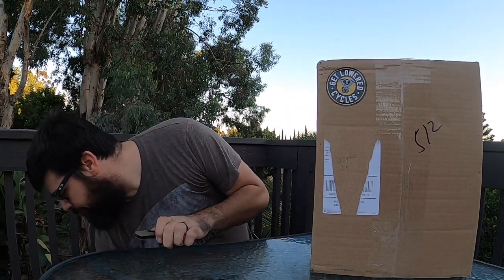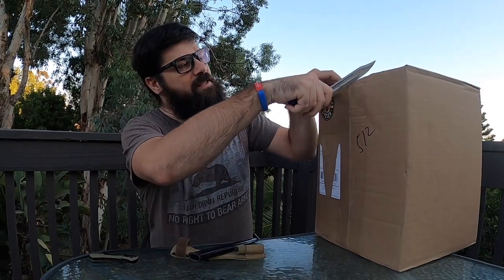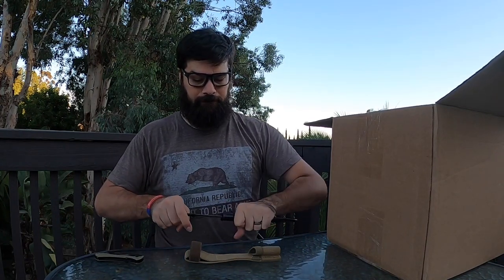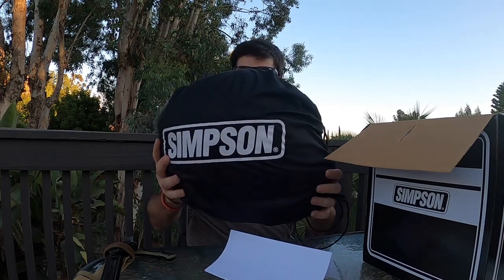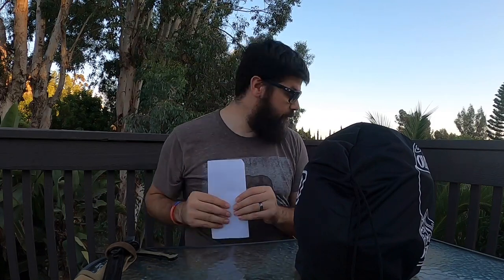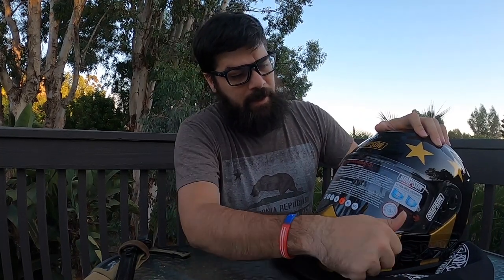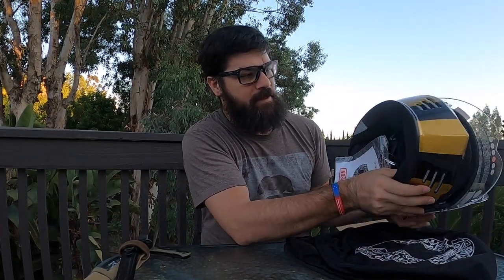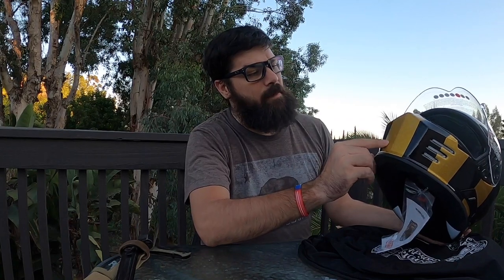Unboxing the Simpson Ghost Bandit Limited Edition Ponyboy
This is my first unboxing video. I will be doing follow up setup and first ride videos with this helmet too. I might even do a side by side comparison to my previous helmet the Biltwell Lane splitter after I spend more time with this helmet.

❱ LINKS:
My Stuff @ Amazon

❱ BIKE:
2020 Harley-Davidson Low Rider S
 ❱ Mods:

Join the fireteam on FB to be on my gaming live stream